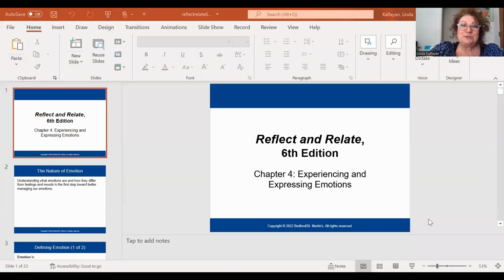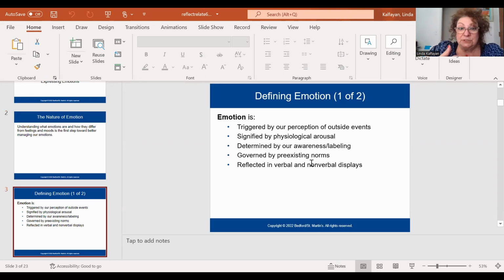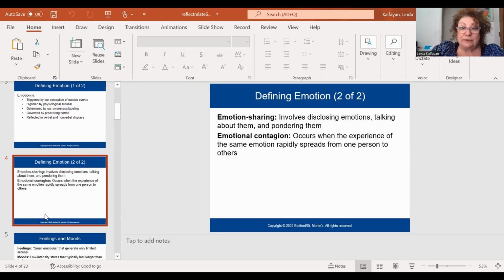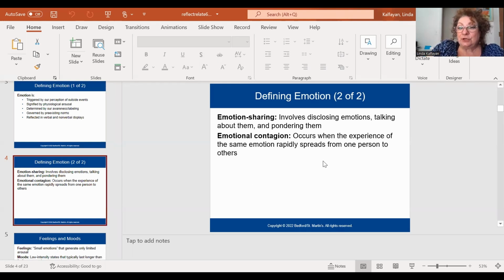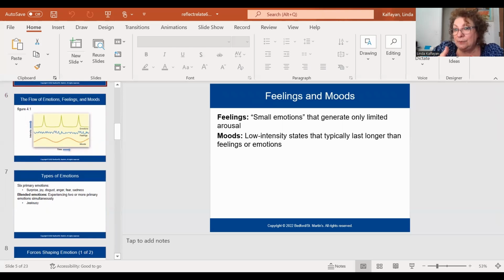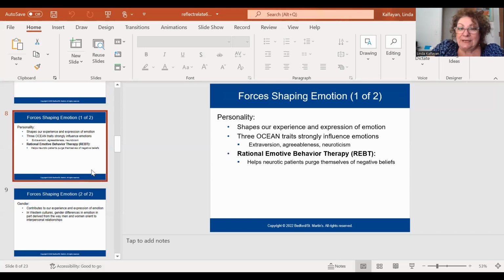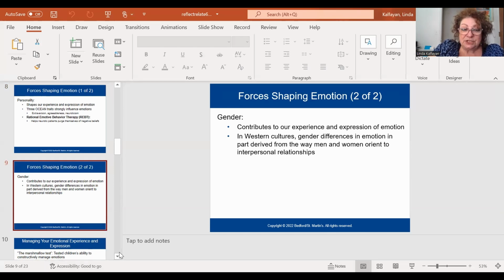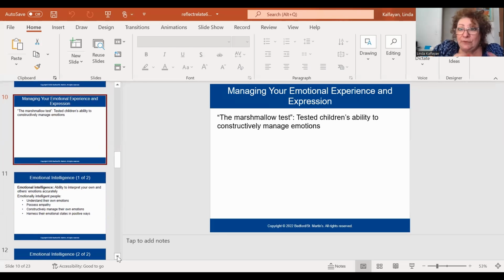Interpersonal CH 4 Emotions Part 1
Chapter 4 Interpersonal communication and emotions.